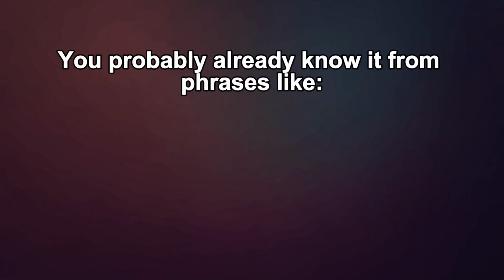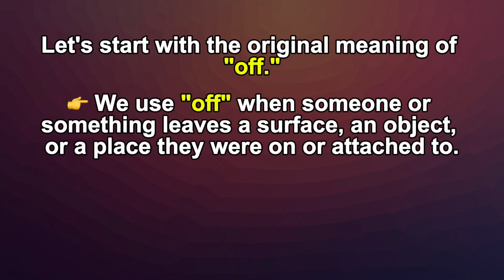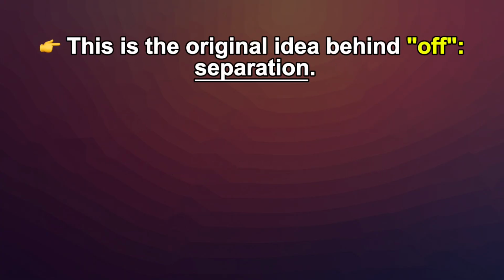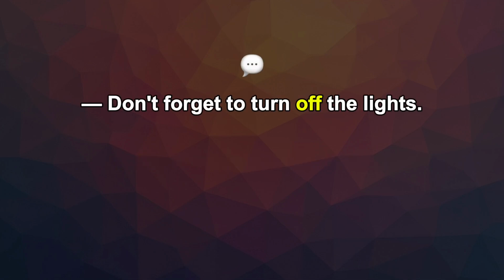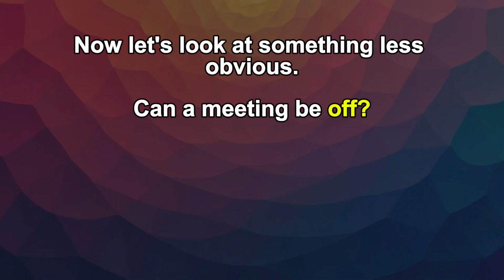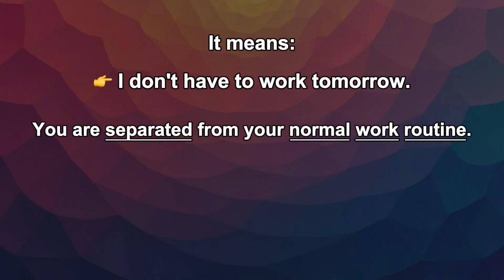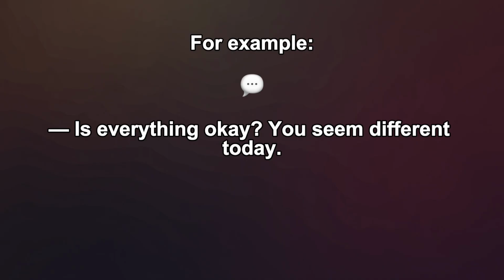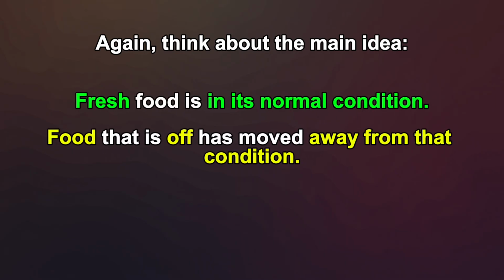📚 The Many Uses of “OFF” Native Speakers Use Every Day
You probably know “off” from “turn off the lights” or “take off your jacket.” But this tiny word appears in many more situations.
In this lesson, you'll discover the most common patterns with “off” and learn how native speakers use it in everyday English — from cancelled plans and days away from work to strange feelings and unexpected meanings.
Mastering small words like “off” can make your English sound much more natural.